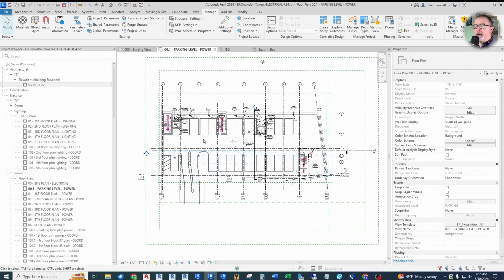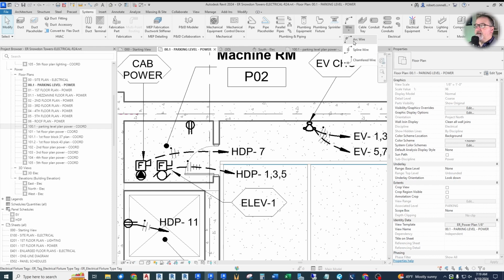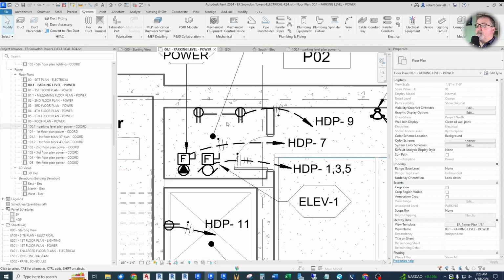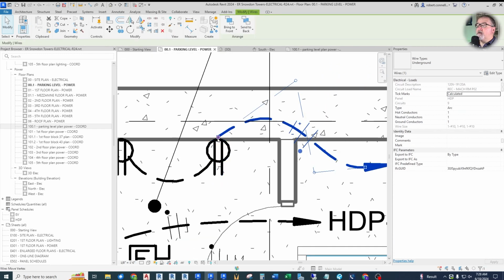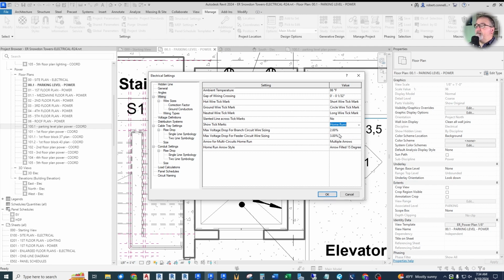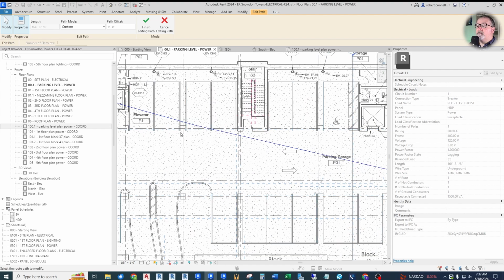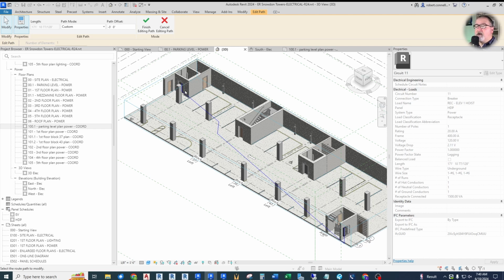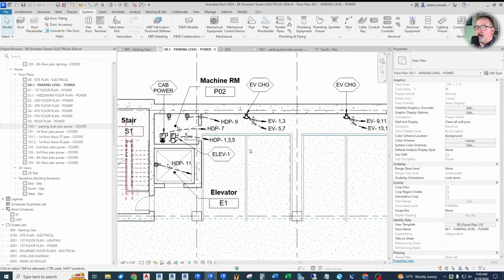REVIT MEP WIRING Like a Pro - What I Wish I Knew Sooner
Master the art of wiring within Revit with this in-the-weeds tutorial covering all aspects of the wiring tool! Do you think you know everything about it? Watch and find out!
Check out this channel for all things REVIT ELECTRICAL!